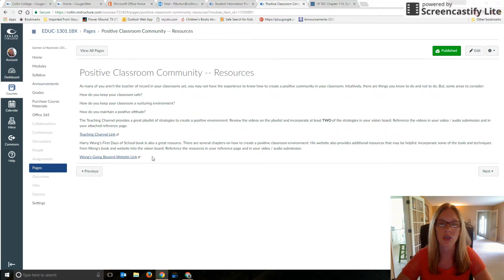Positive Classroom Community Explanation